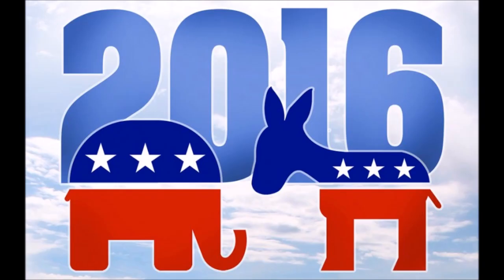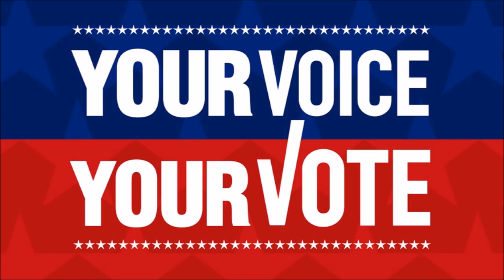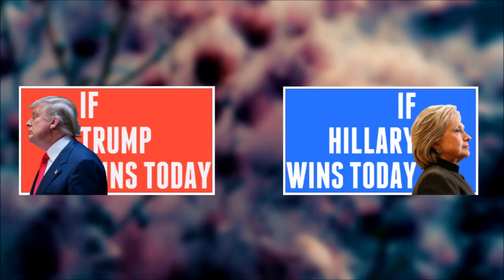THE NEXT 4 YEARS (2016 ELECTION)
Watch in 1080p!
GO STALK ME!

dun steel it bad pls